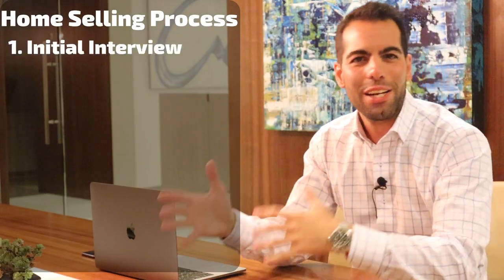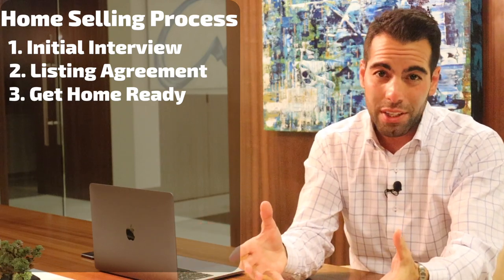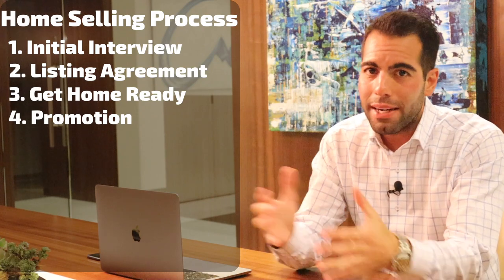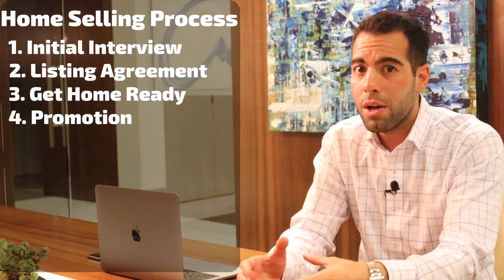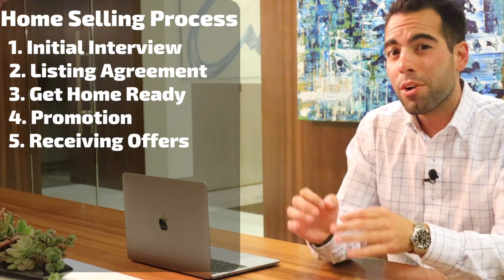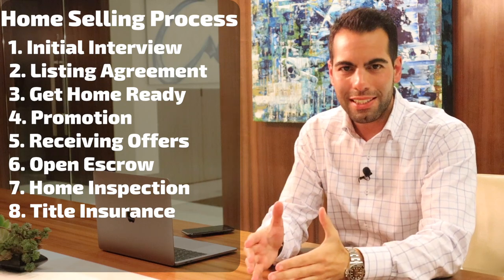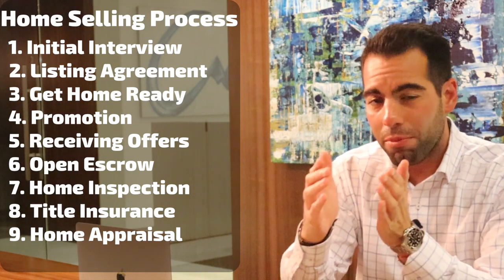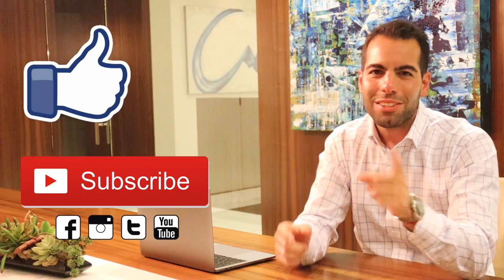What to Expect When Selling Your Home | Step by Step Process Vlog 07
I decided to make this video about the home selling process and lay it out step by step! I feel like there is a lot of information out there for first time home buyers, but not necessarily for first time home sellers. Or possibly someone who hasn’t sold a home in 5, 10, maybe 20 years. Because let’s be honest, it’s not every day that you are on the market to sell your home.

Step #1: The initial interview. By the time you start interviewing listing agents you have already decided that you want to sell your home. You have a rough idea of how much your home will go for. In the initial interview you will choose a listing agent and agree on setting a price.

Step #2: The listing agreement. In this step you agree with your realtor on commissions, length of listing (typically 6 months) you go over disclosures and sign the agreement. This is where you ask all the questions and decided if you want to leave the appliances, or take them with you. After reviewing the agreement your agent should go over the next steps, which leads me to step number 3

Step #3: Getting your home ready for market. This is the step that requires you to do any repairs your realtor has recommended. Usually it's painting some walls, patching drywall holes and changing dirty light switches. You may think buyers don’t notice these small things, but trust me, they do. Also, while you're making these repairs why not declutter? If you’re already planning to move out why not put some excess furniture and family photos in the garage. One it makes it faster and easier to move out and two your home will look bigger and better for the professional pictures. Side note: If you are selling an empty house, staging should be brought up in the listing appointment. A staged home will always be more appealing to a buyer.

Step #4:Promotion. Being a realtor, this is my favorite step, this is where the marketing campaign really kicks in. Your realtor should have professional pictures taken of the property and cinematic footage all edited. It's time to show the world your home! In this step he or she will announce open house dates, flyer the community, create geo targeted ads directed to active home buyers around the area, social media promotions, for sale sign posted and of-course inputting all the details in the MLS. It’s important that the home be listed on the MLS with all the accurate details because all this information will be populated to all major websites like Zillow, Realtor.com, HomeFinder and thousands more. According to the National Association of Realtors 51% of buyers find their home online. So allowing your home to be fed into syndicated websites is a smart thing.

Step #5: Receiving offers. Home sellers you are back in the saddle! It’s your time to say which offer you will accept, which offer you will negotiate or which offer you will counter. Now, it’s not always the case but usually the first offer tends to be the best one. Remember that you don’t want your home staying on the market for too long.

Step number 6: Open escrow! In this step the buyer’s earnest money should be deposited. This is the collateral the buyer puts down when making an offer on a home.

Step number 7: Inspection. Your home will be inspected by a professional. Typically, The buyers will submit a request for repairs, this is only a request so you have the option to object the repairs because they are too elaborate, like requesting a new roof, resolve the request by offering credit for the buyers at close of escrow, or have the repairs taken care of.

Step number 8: Title insurance. You the seller will pay for the cost of the title insurance policy issued to the buyer. It’s basically you proving that you have nothing to hide. For example, there are no liens or judgments filed against your home, you provide the buyer with a clear title to the property.

Step number 9: Home appraisal. Believe it or not this is a very important step because a sale can fall through if the purchase price is too high.  Its important to price your home accordingly. Your home appraisal is an unbiased estimate of the true or fair market value. As a seller you need to understand that a low appraisal means you will have to lower your home’s price to get it sold. No buyer wants to overpay for a home. This can delay or derail the transaction. Note that the bank won’t lend the buyer more than what the home is worth. Thankfully, you chose me as your listing agent so your home appraisal came in at purchase price!

Step 10: Closing. You sign documents, receive net proceeds and turn over the keys!

Manuel Sanchez Realtor
Discher Group San Diego
DRE #02018479